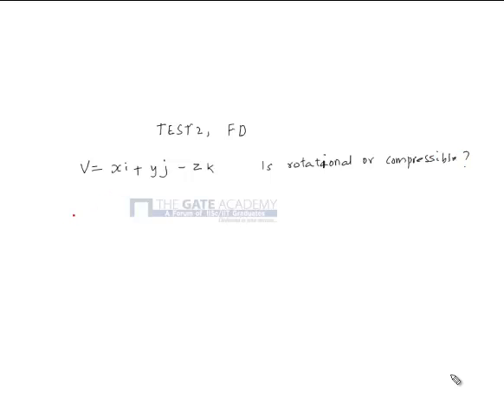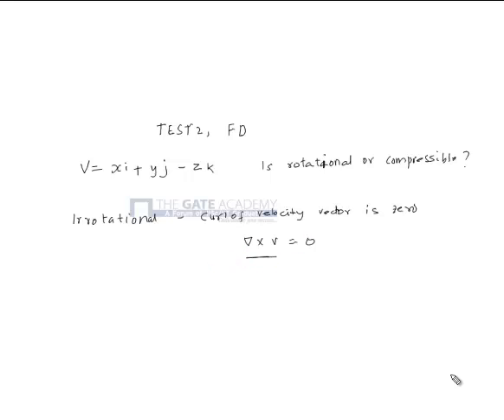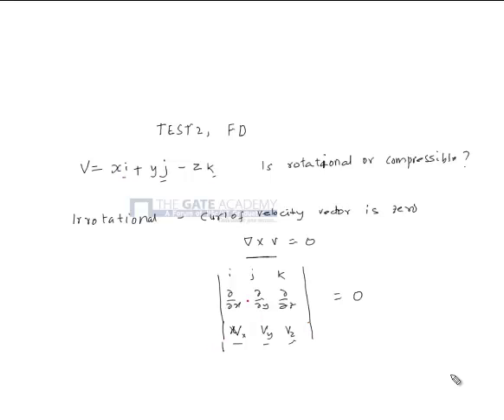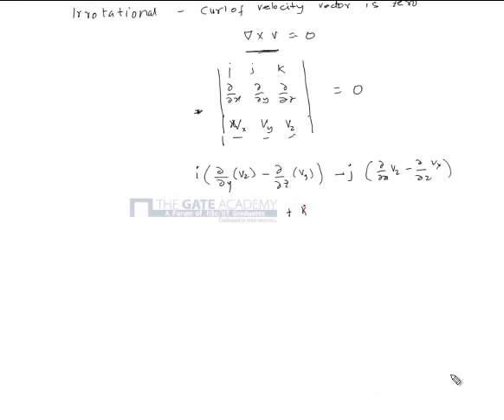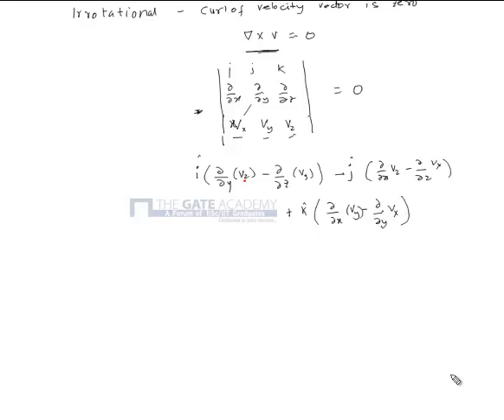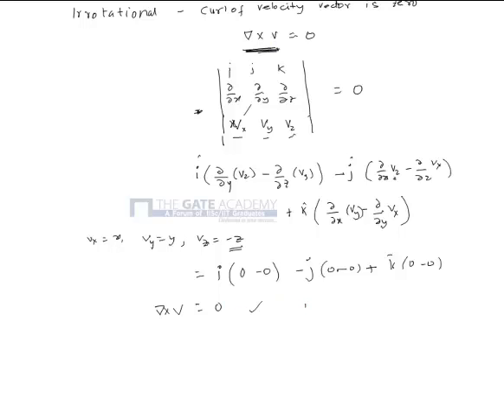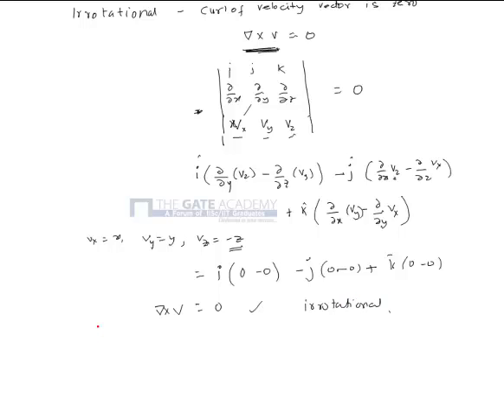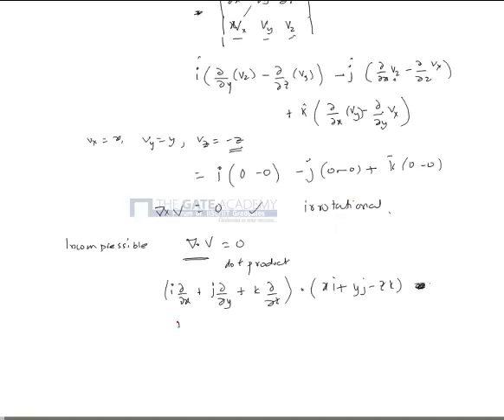ME_TS2-Qno4_Maths.mp4